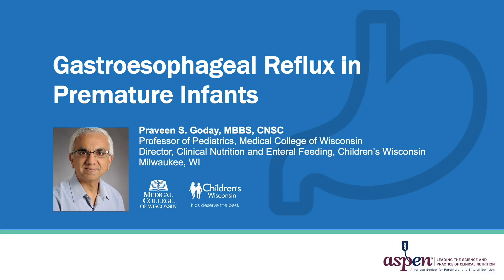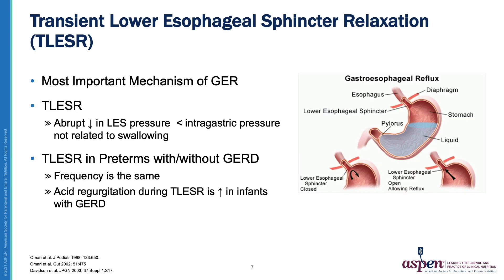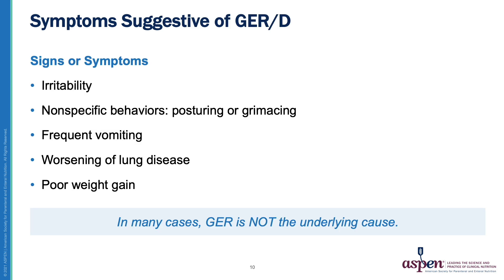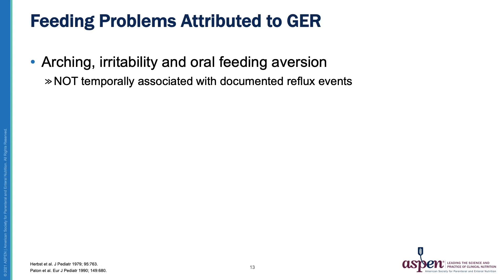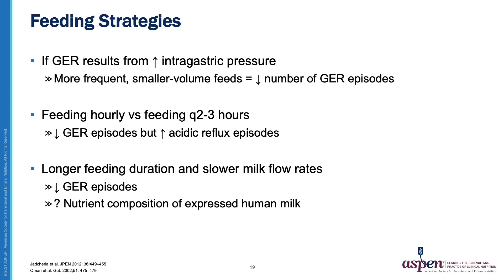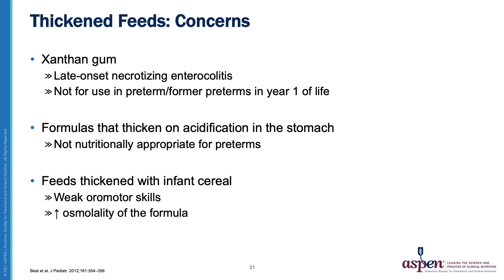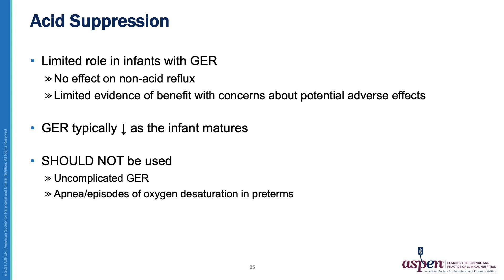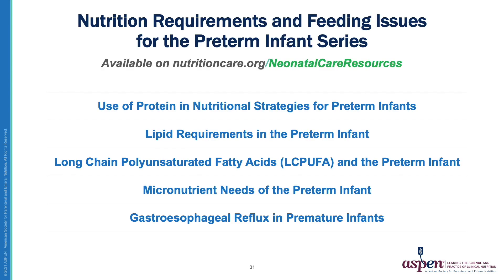Gastroesophageal Reflux in Premature Infants (Part 5)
This 5-part video series addresses the nutrient needs and feeding problems of the preterm infant. The series consists of:

1) Use of Protein in Nutritional Strategies for Preterm Infants
2) Lipid Requirements in the Preterm Infant
3) Long Chain Polyunsaturated Fatty Acids (LCPUFA) and the Preterm Infant
4) Micronutrient Needs of the Preterm Infant
5) Gastroesophageal Reflux in Premature Infants

View a fact sheet that summarizes the key messages from the videos

The video series and fact sheet are provided to you by ASPEN and supported by an educational grant from Reckitt/Mead Johnson.